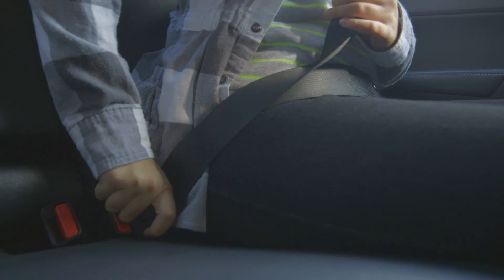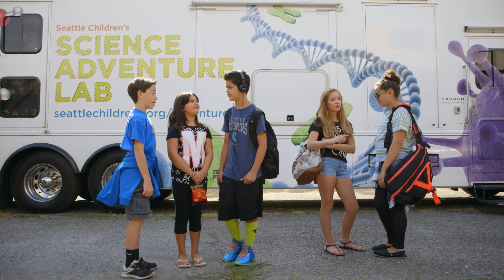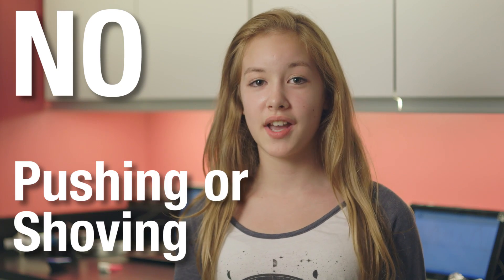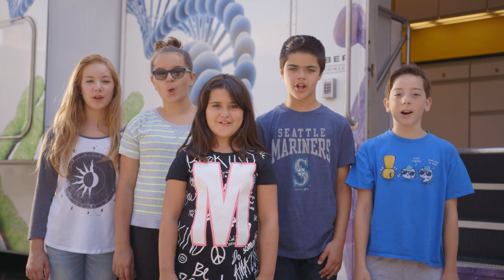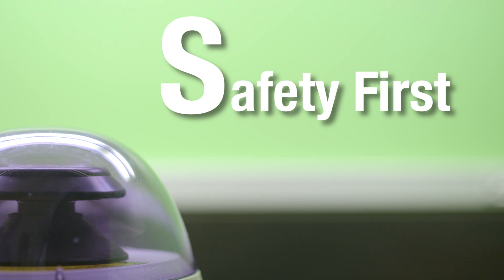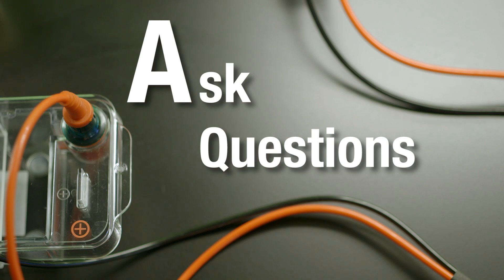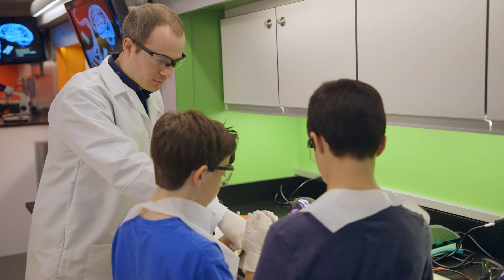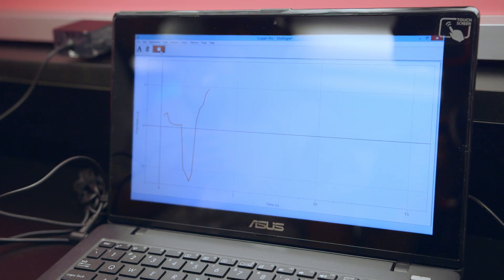Lab Safety Onboard the Mobile Science Lab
This video introduces students to the safety rules that must be followed onboard the mobile science lab.

Learn more about our mobile science labs including the Science Adventure Lab and the Science Inspiration Lab